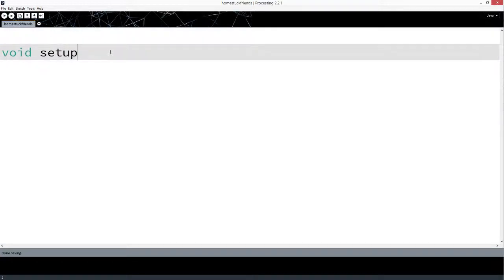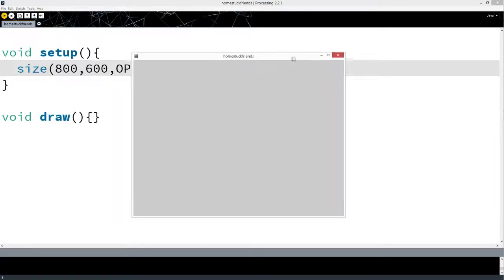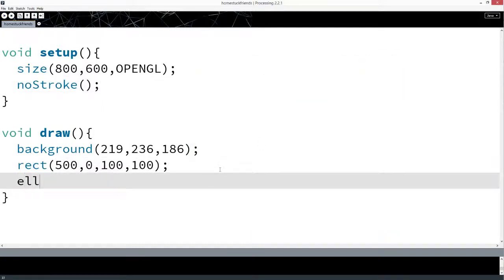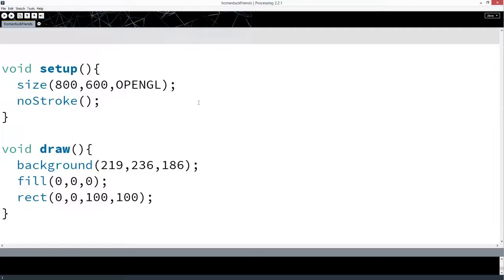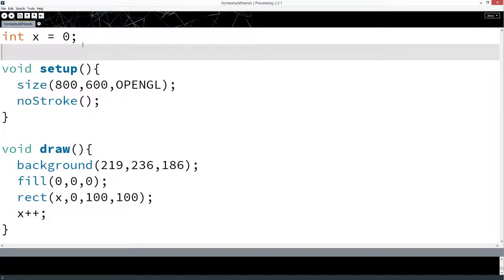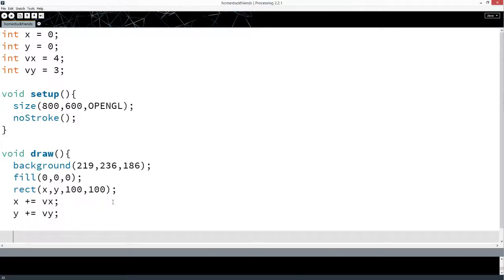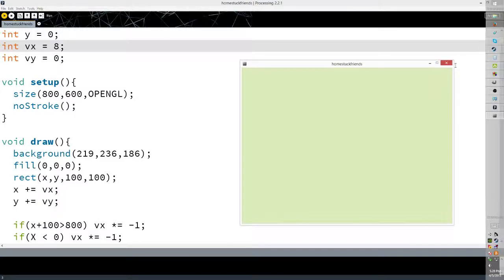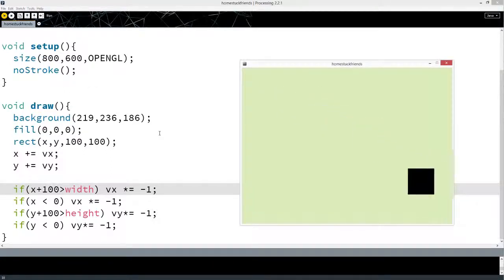Processing Programming Tutorial 1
a basic intro into programming for processing ... made for a friend